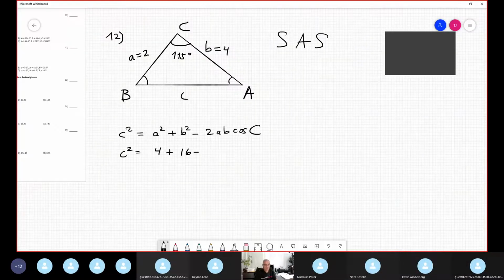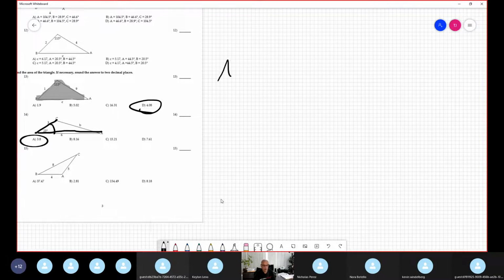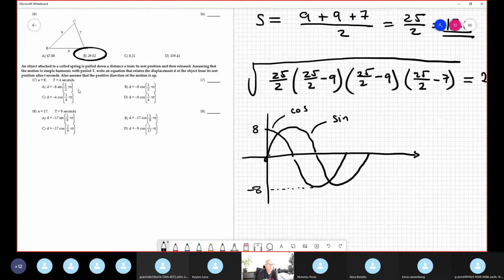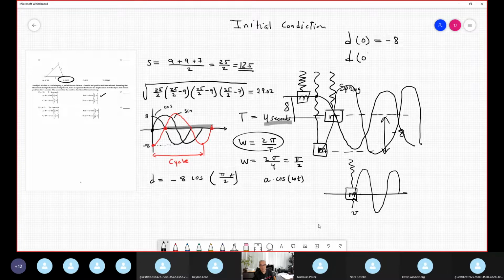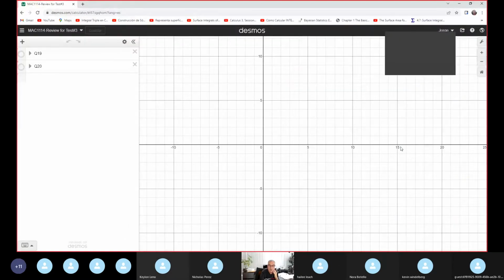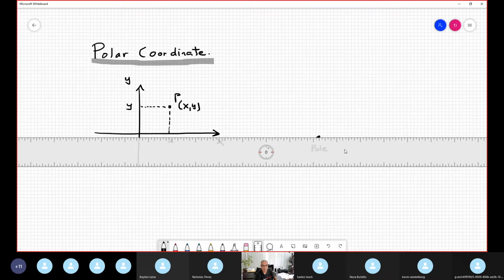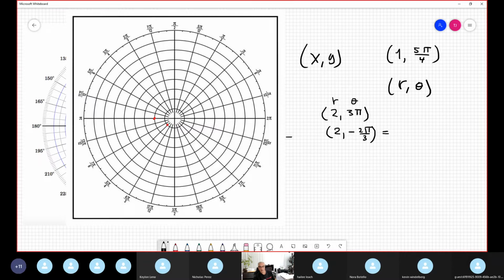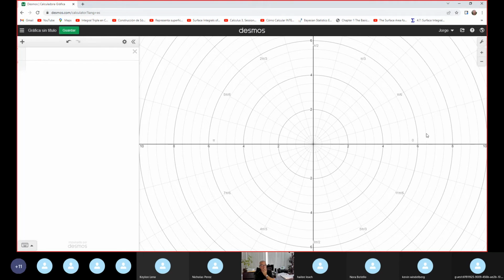MAC1114 March 22